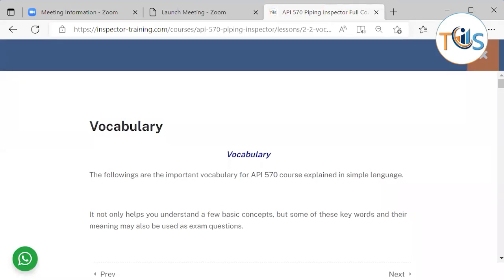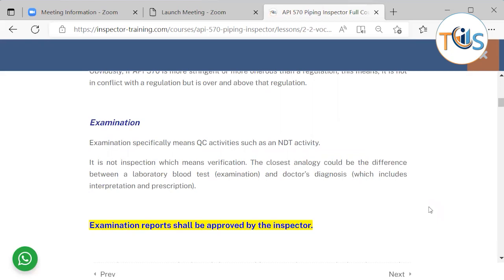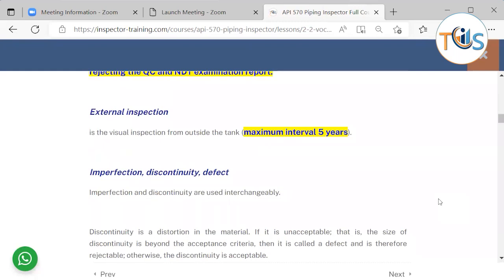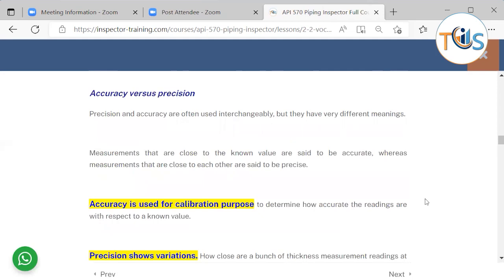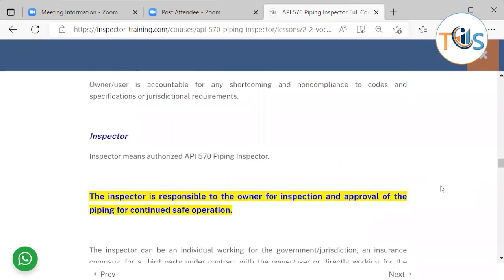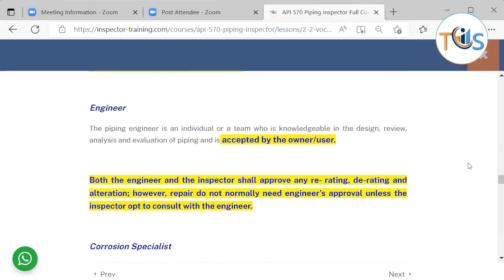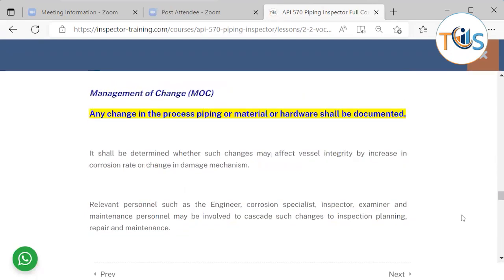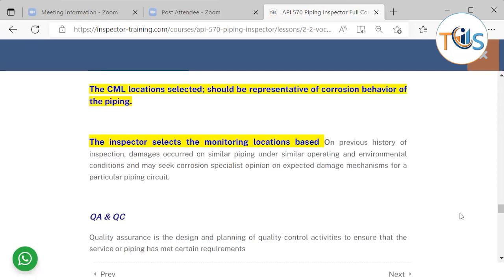API 570 Piping Inspector Training Course; Vocabulary